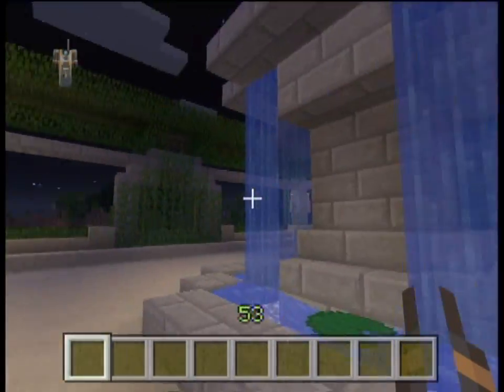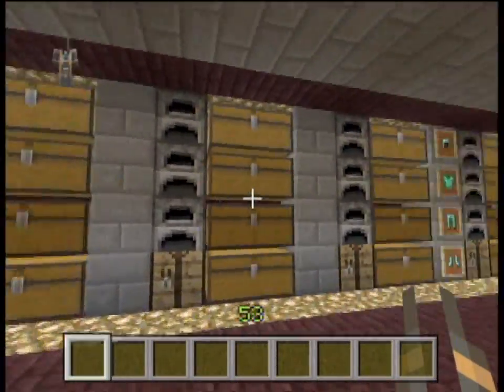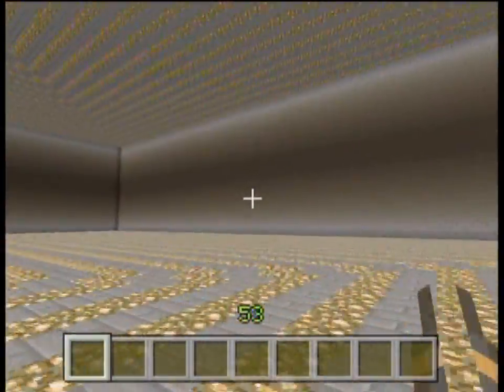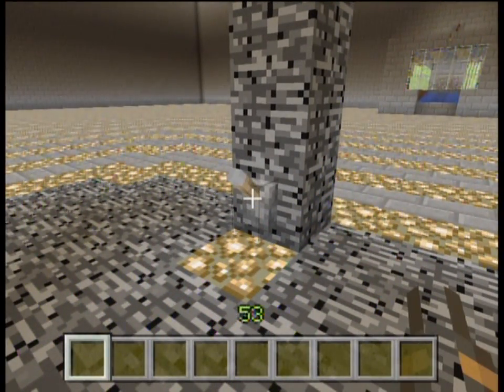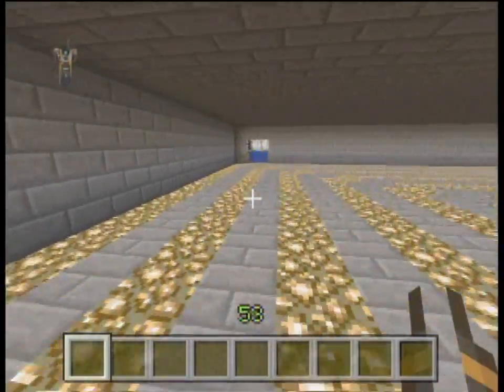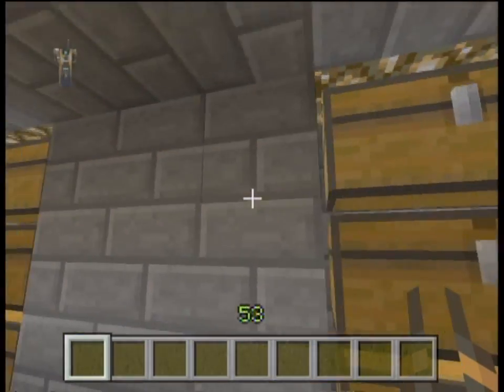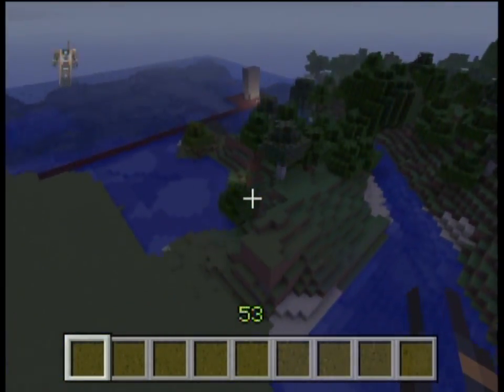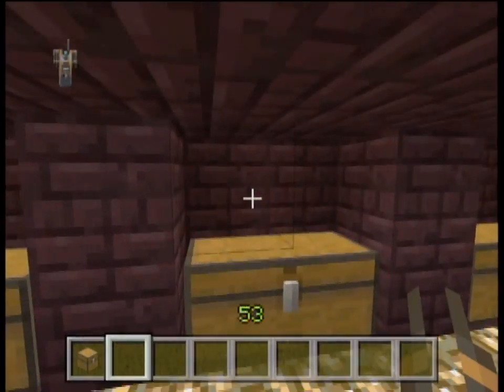New ORP Factory On Caustic Productions Modded map v1.0 w/ Download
This is the New ORP Factory Map n a Caustic productions Modded Map from TU9